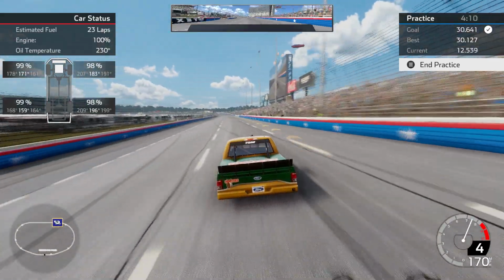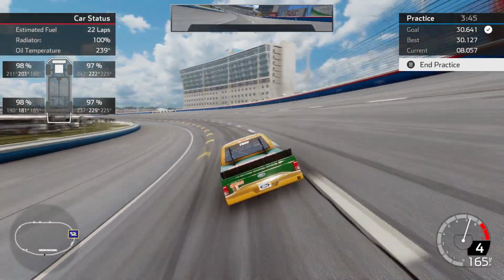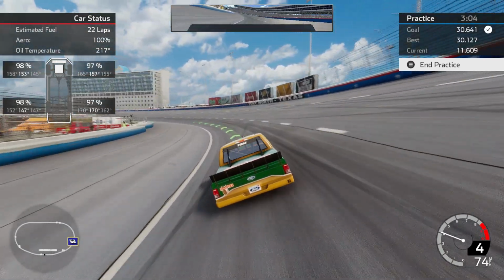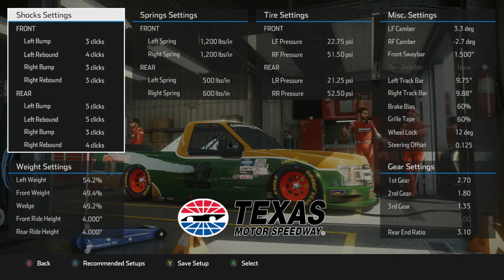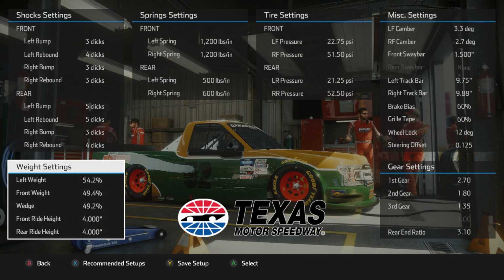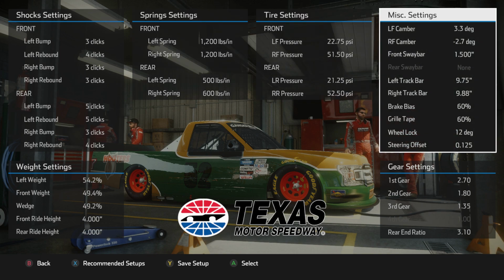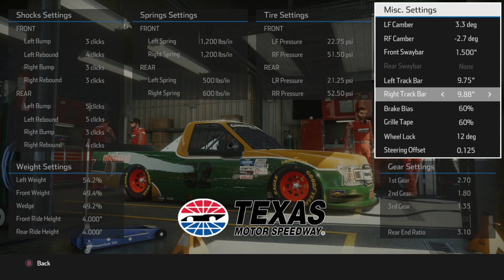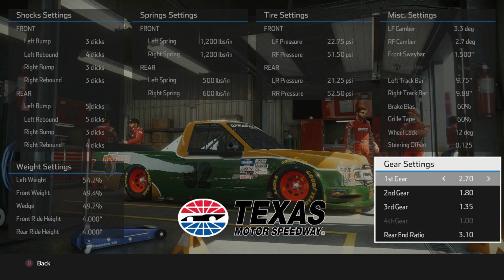NASCAR Heat 5 Texas Truck Setup - 30.1 lap time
Check out my setup for the Truck Series at Texas in the NASCAR Heat 5 video game.  Tires will last for a full fuel run, and it's capable of lap times of 30.1.  It can be a little loose coming off of turn 4.  If that's a problem, lower the right track bar,  or lower the right rear tire pressure.